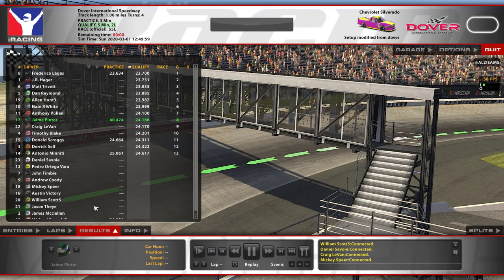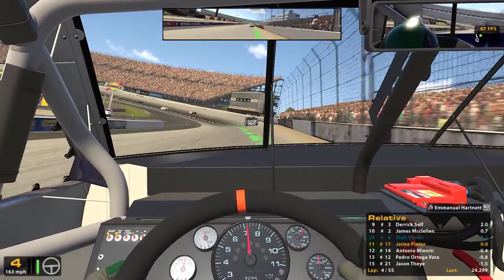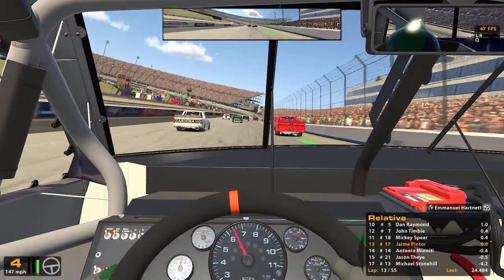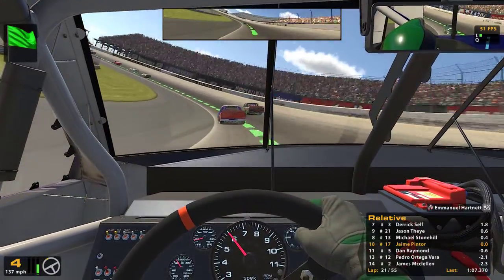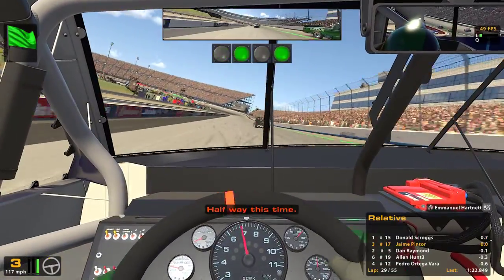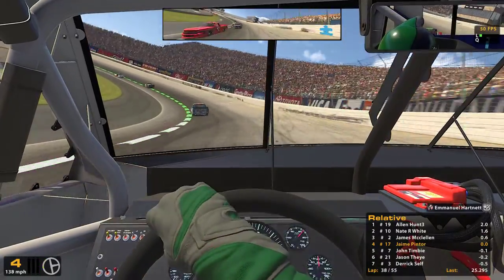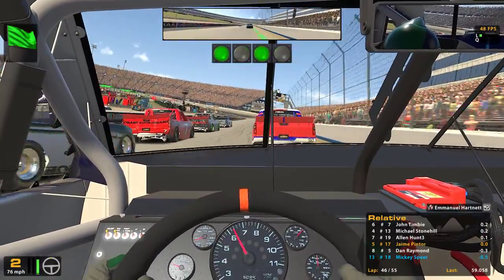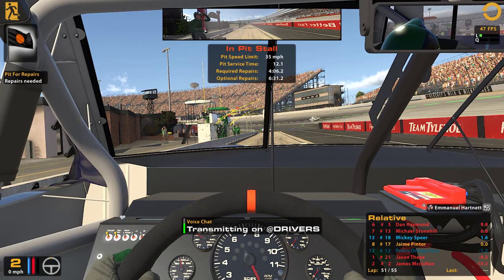Concrete Monster Mayhem | Iracing NGOTS@Dover